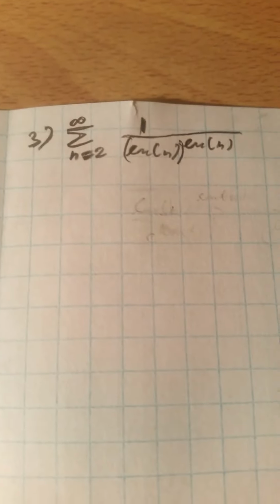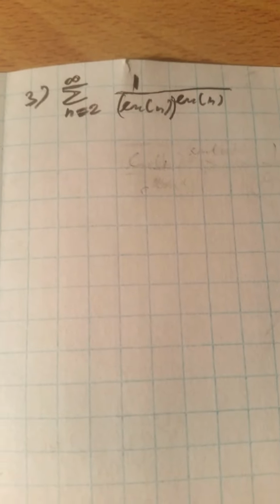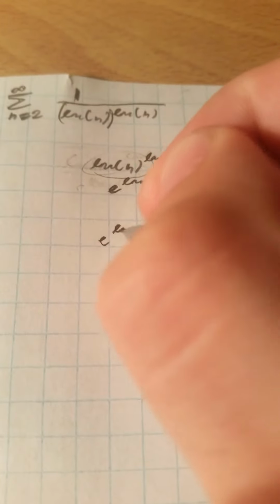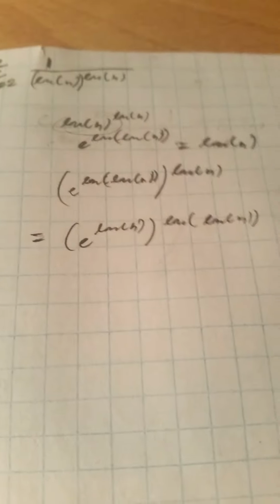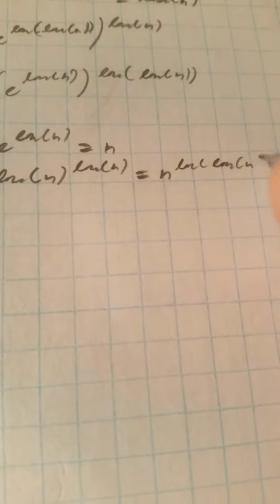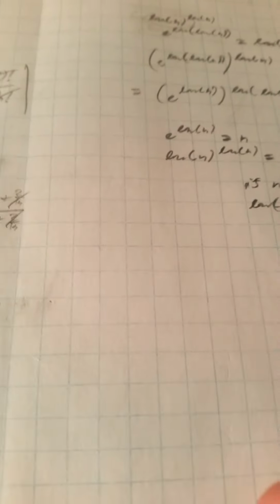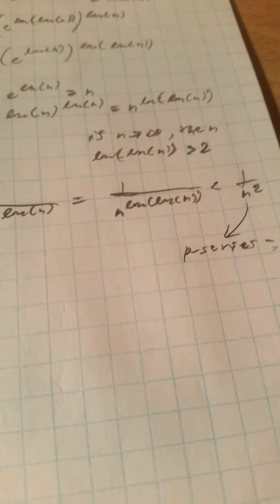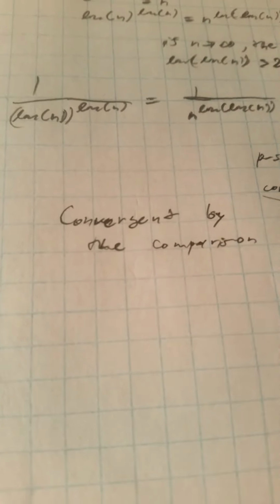Strategies for Testing Series (Math 104)- ln(x)^ln(x)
Strategies for solving series when given a fraction and a power that is similar to your function. Group Project with Shant A & Harut H for Math 104 (Professor Mike).